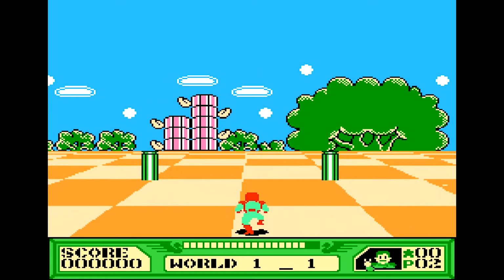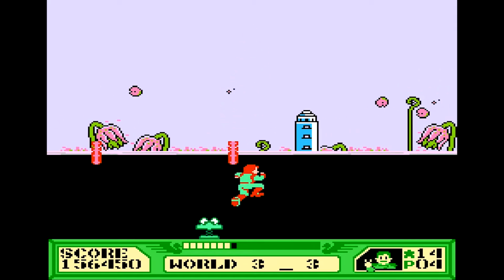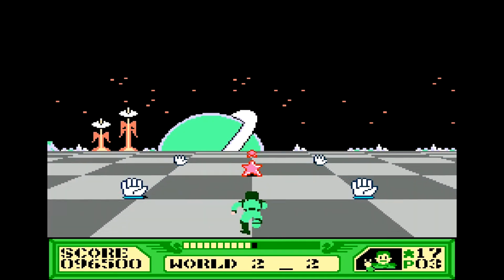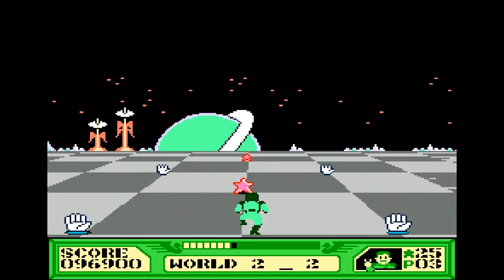The 3-D Battles of WorldRunner - NES Chronology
The 3-D Battles of WorldRunner or 3D WorldRunner is a graphically interesting rail shooter that quickly loses its appeal due to its high difficulty.